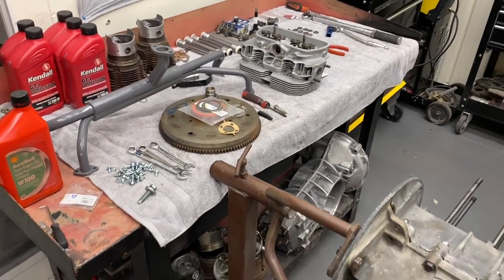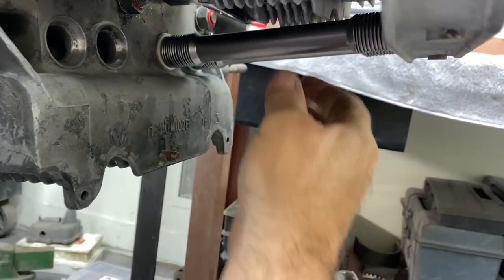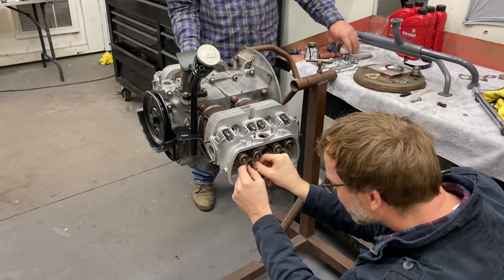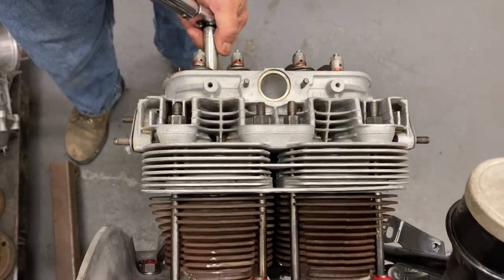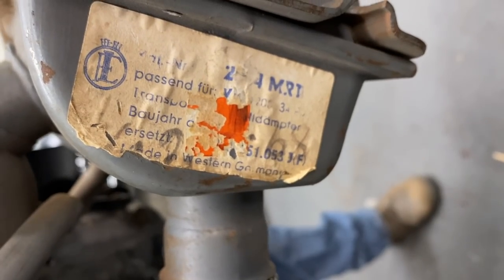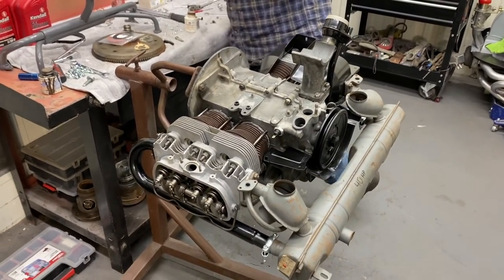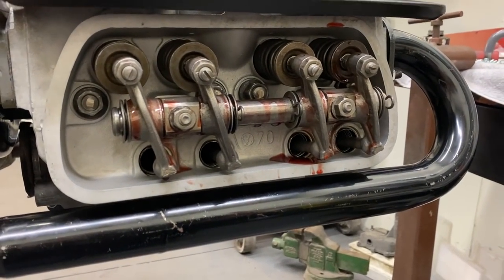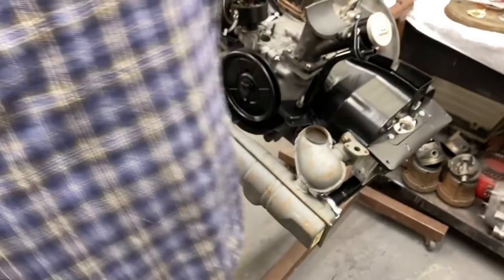VW ENGINE Build Part (2) Restoration 40HP air-cooled Volkswagen engine, VW Bus, VW Kombi, VWDARRIN!!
Darrin and CT build Rusty's Engine. This 1962 Volkswagen Type 2 Van/Bus has been sitting for over 40 years. Let's see if we can bring it back to life!